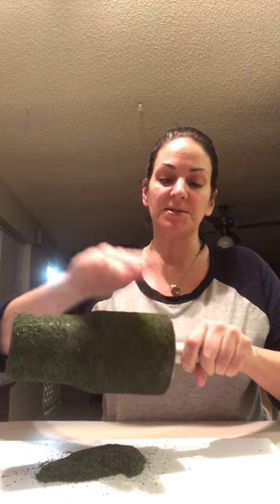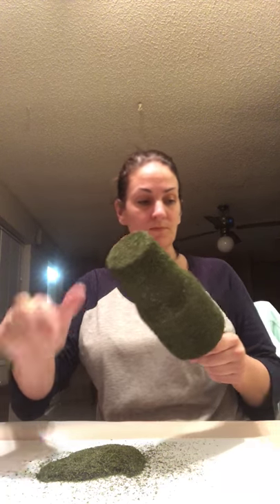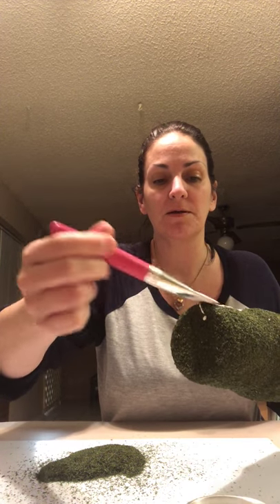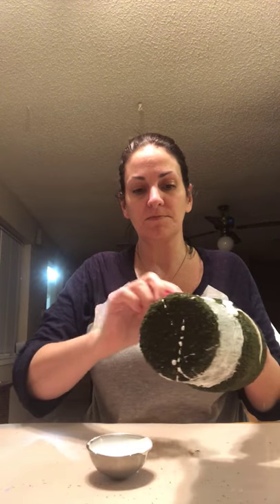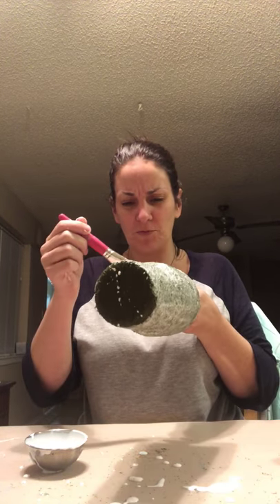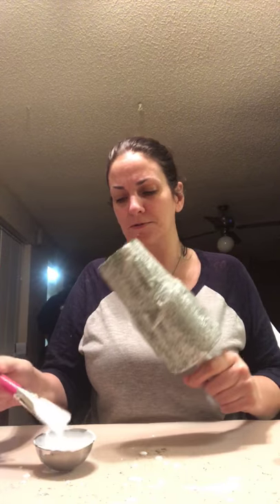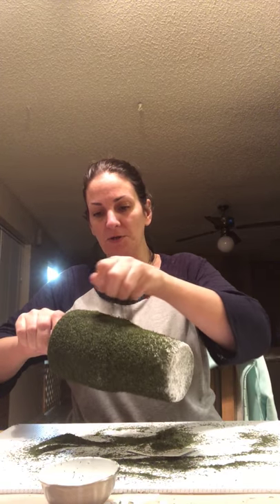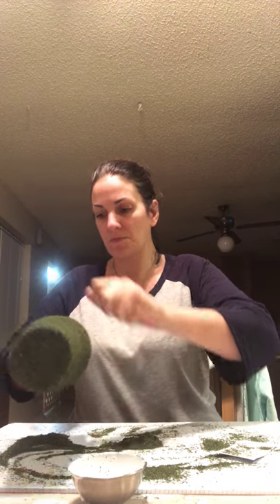Dill Cup Part 2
Applying second layer of Modge podge and dill